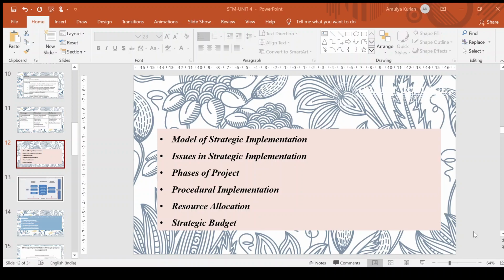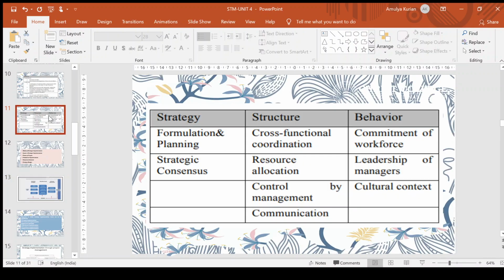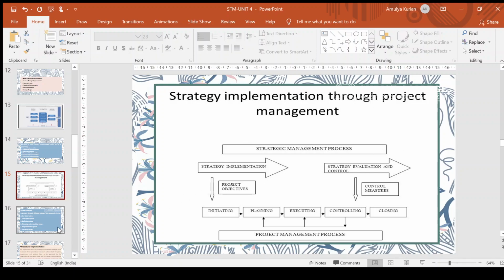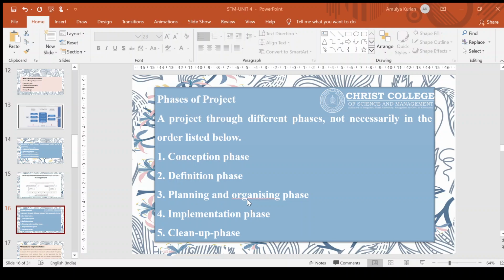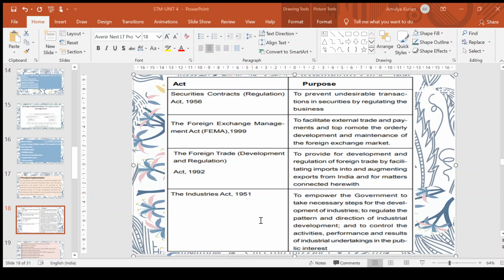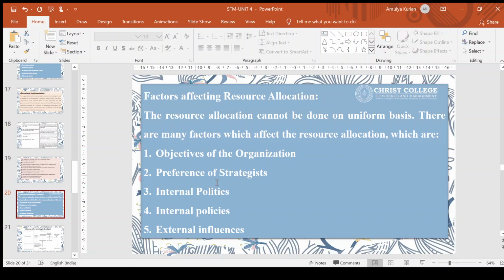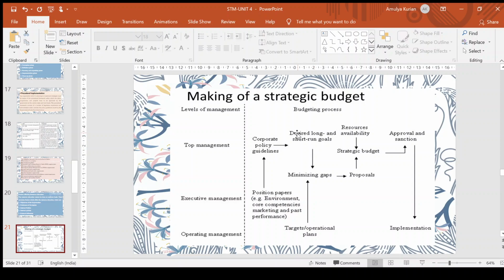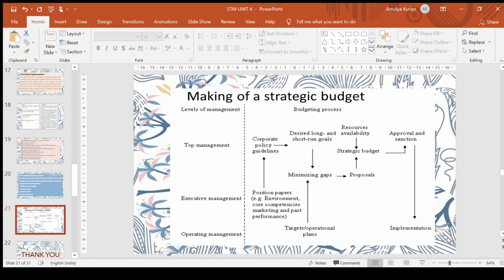STM UNIT 4- MODULE 2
Model of Strategic Implementation
Issues of Strategic Implementation
Phases of Project
Procedural Implementation
Resource Allocation
Strategic Budget